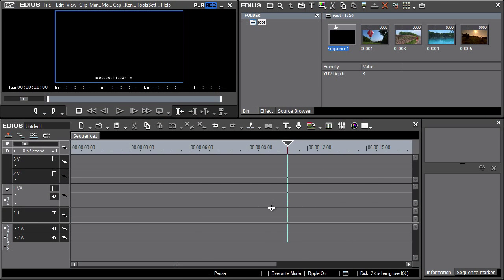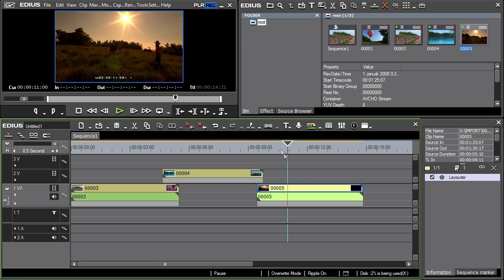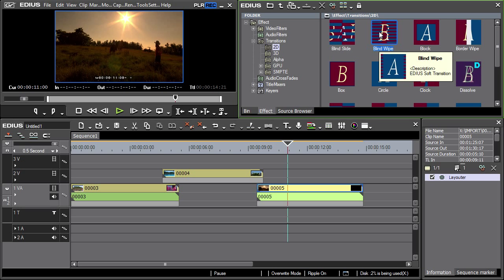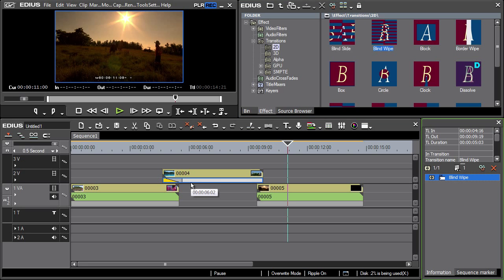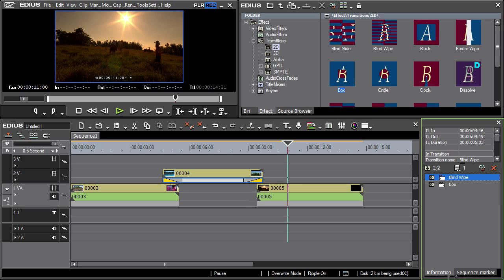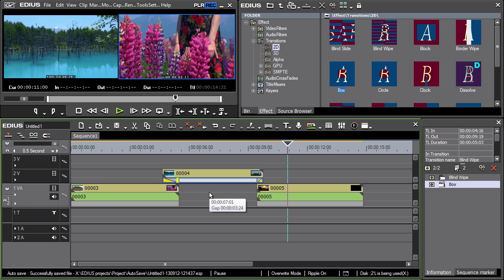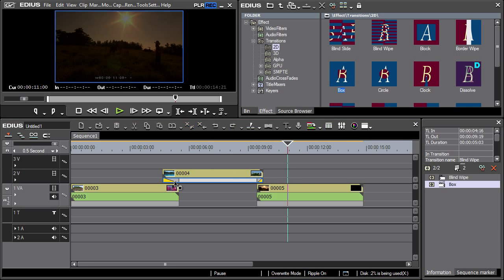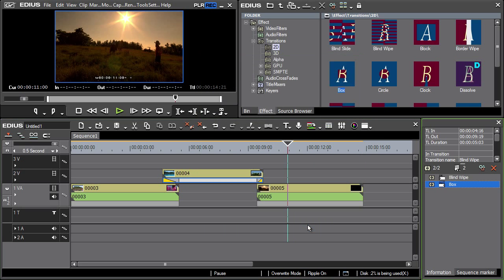EDIUS Pro 7 Basic | #14 | Video transitions | FREE SAMPLE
Free sample chapter from EDIUS Pro 7 Basic video course @ explenite.com.

Chapter #14 | Video transitions offers simple instructions on how to create transitions between clips on the timeline in Grass Valley EDIUS Pro 7.